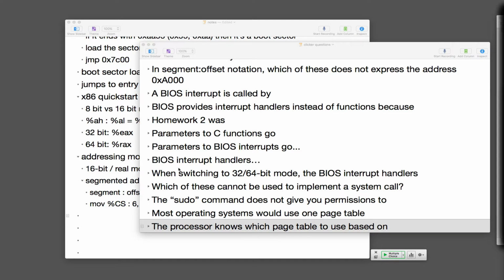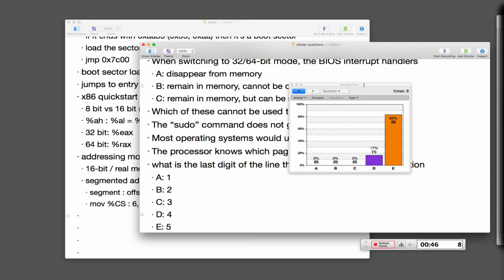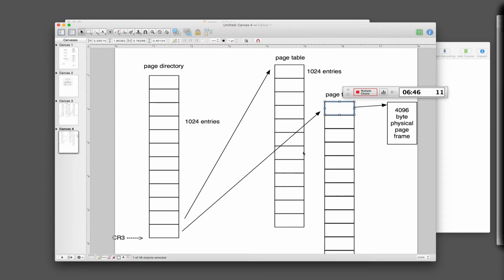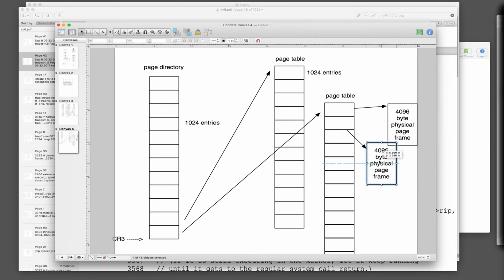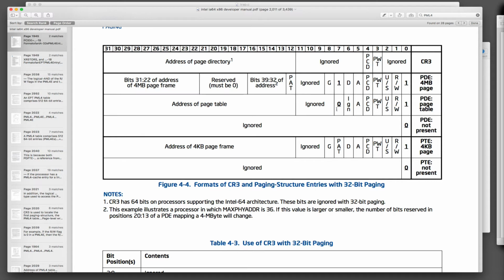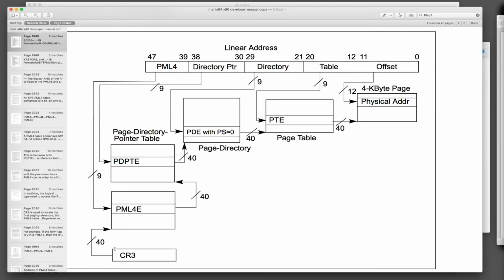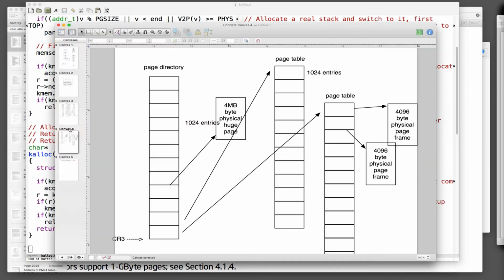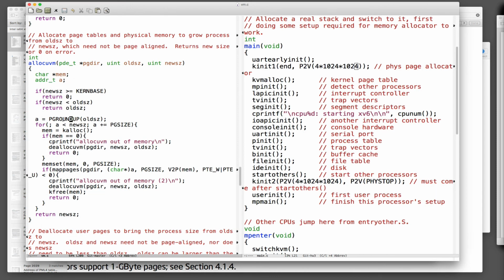UIC CS385 Lecture 6: paging and virtual memory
We discuss the design of the virtual memory subsystem on the x86 32-bit and 64-bit architectures, and how this is used to implement the process abstraction in xv6.